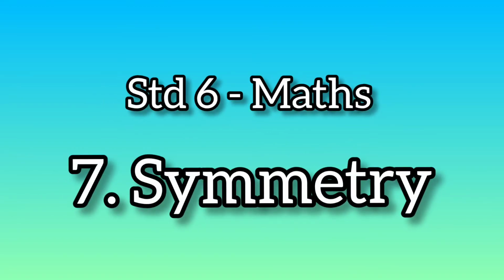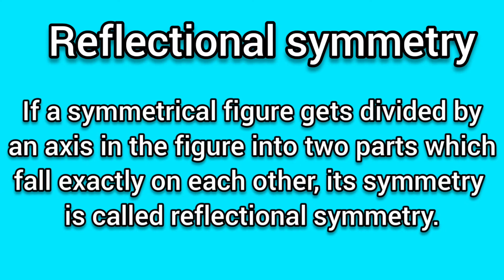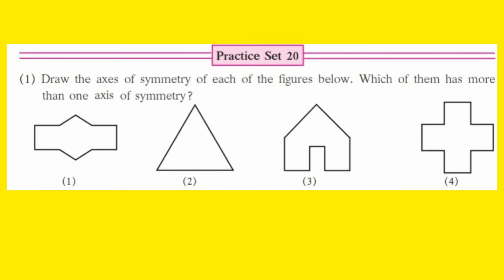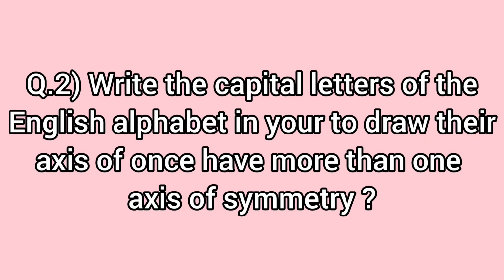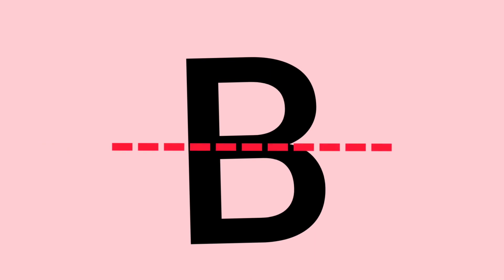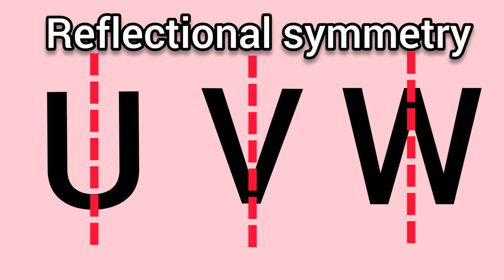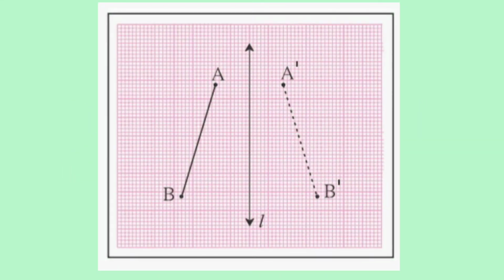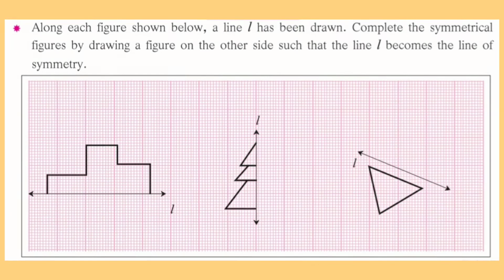STD VI | Maths | Ls.no.7: Symmetry